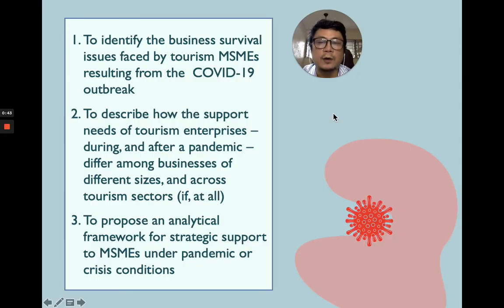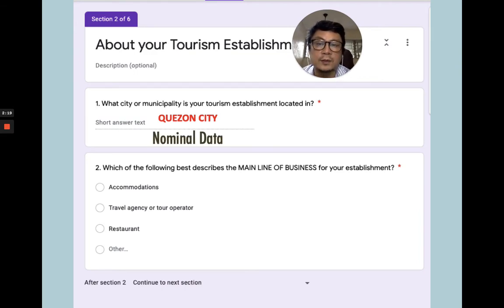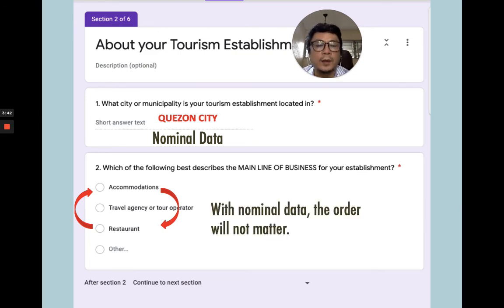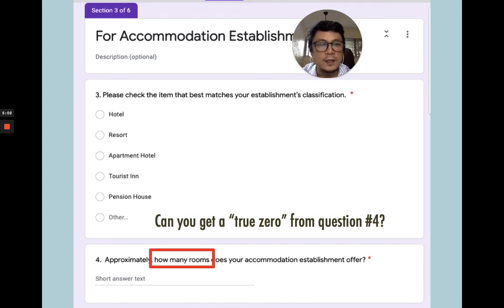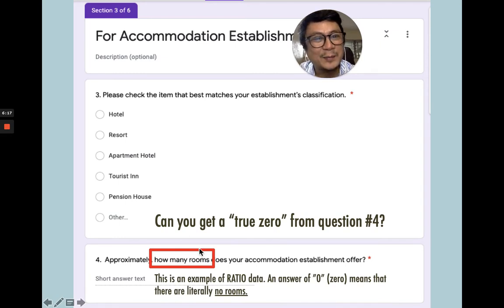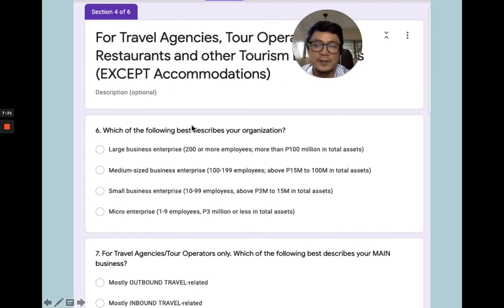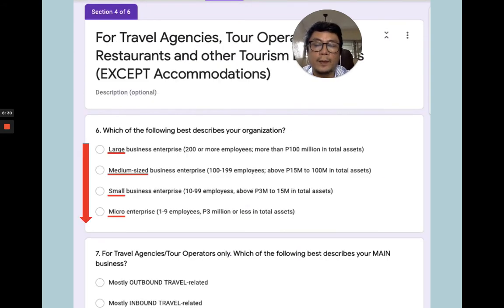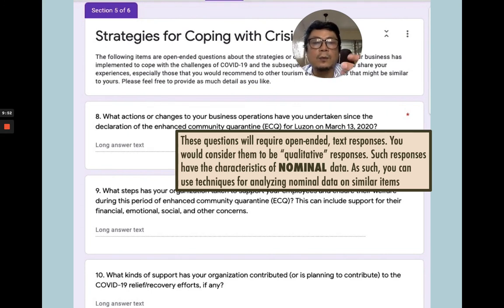Preparing data for analysis (3/4)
In this video, we continue our discussion of the different types of data, in terms of levels of measurement. We review an actual online questionnaire to see what kinds of data will the questions allow us to collect: nominal, ordinal, interval, or ratio data.